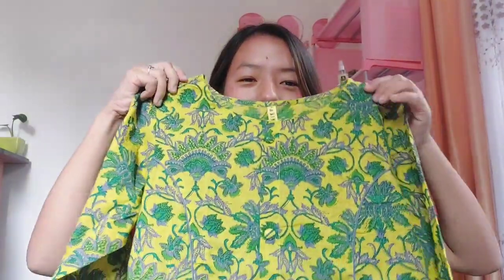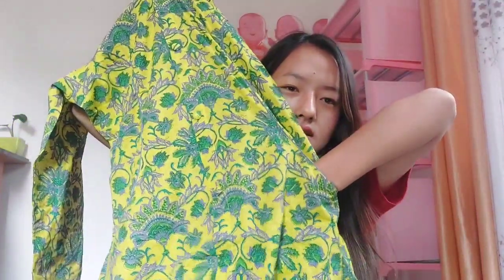Small messho kurti haul 👗😀.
Hey guys

I bought three kurtis from messho for my college.

subeksharai72